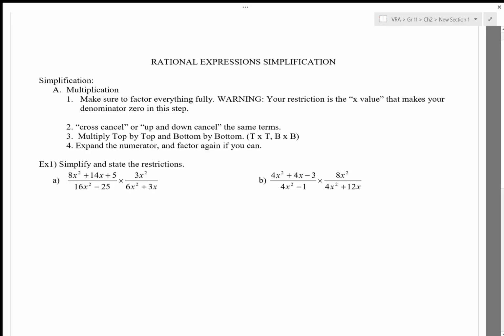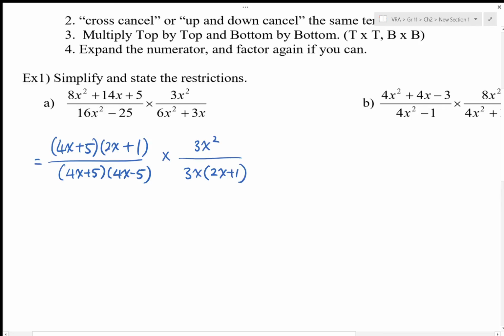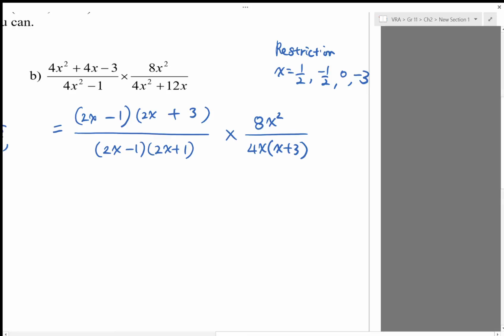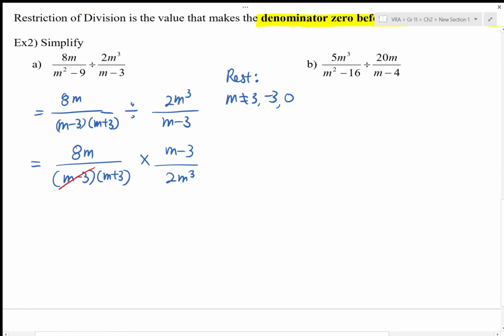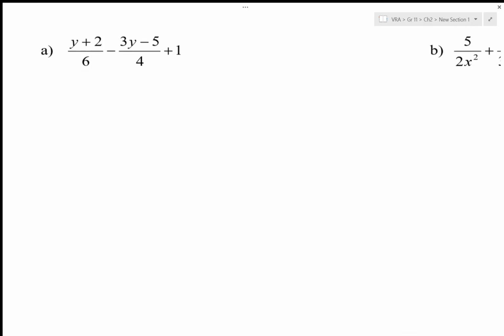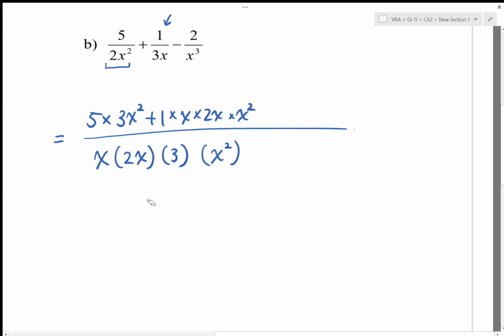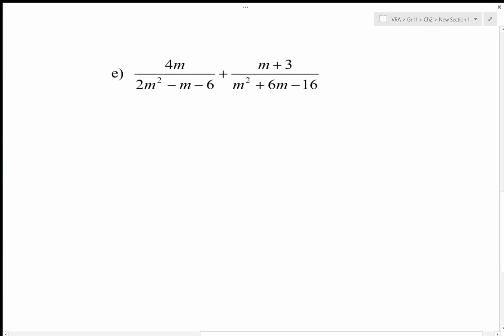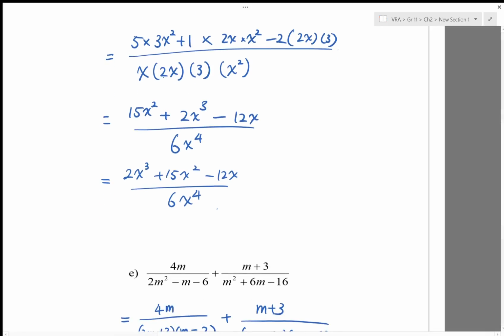2 2 Rational expressions